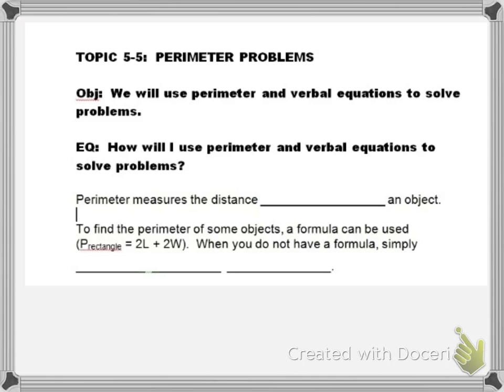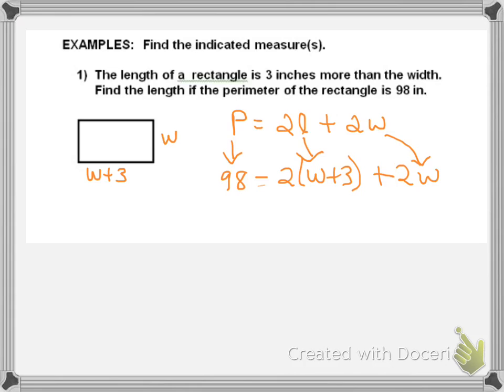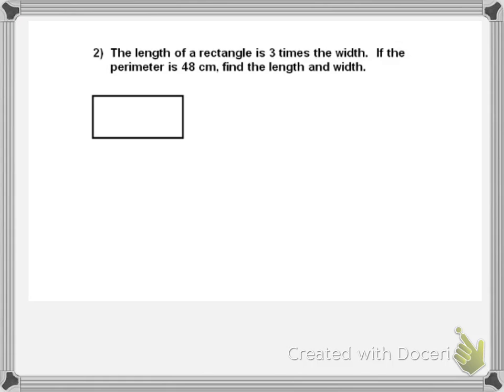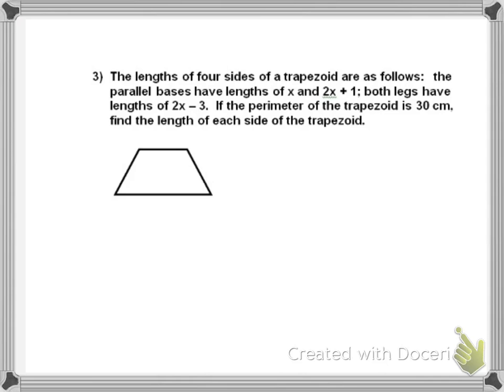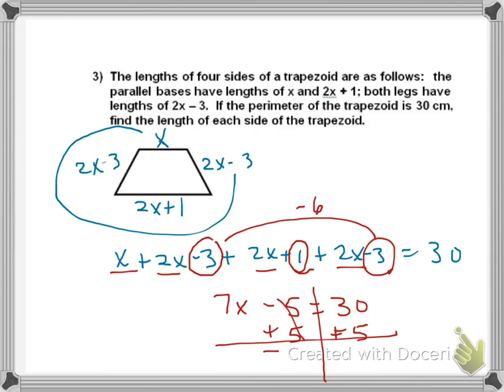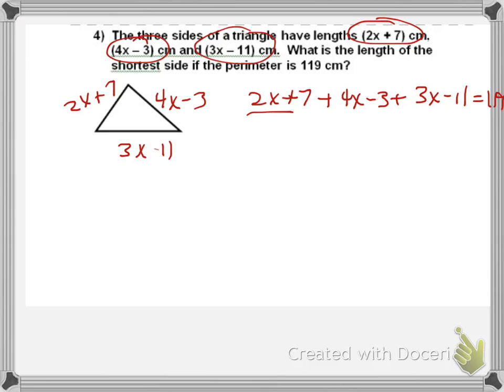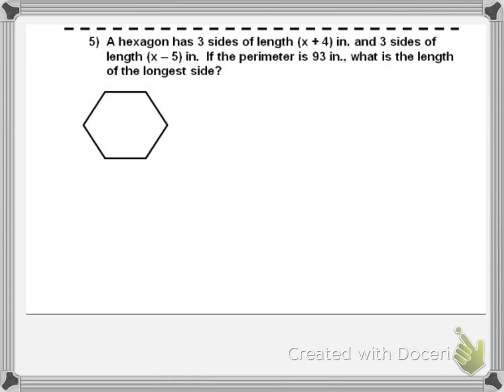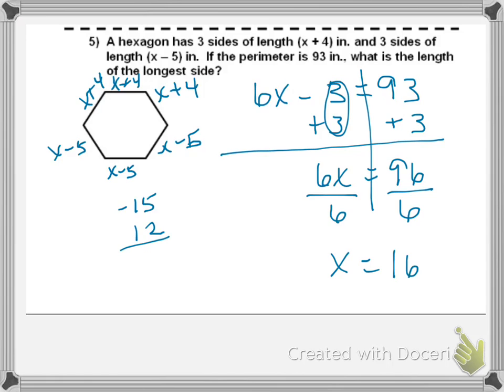5-5 Perimeter Problems